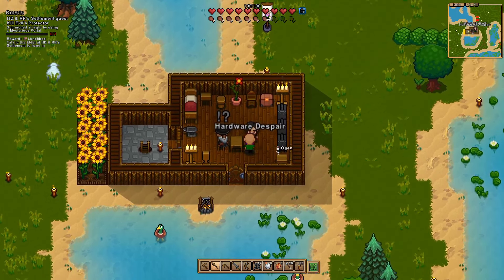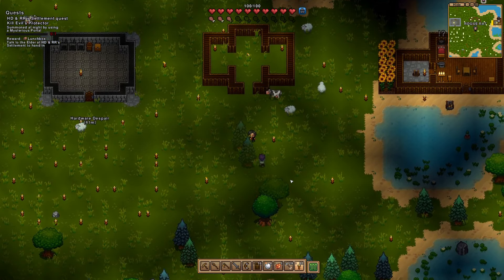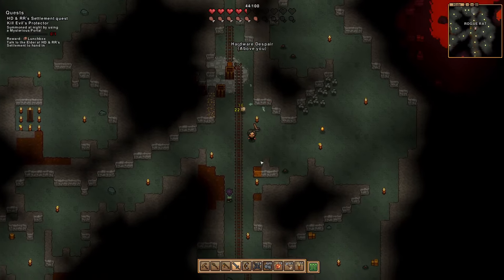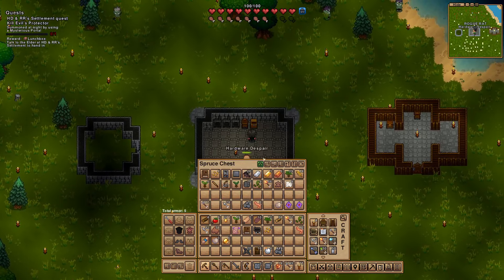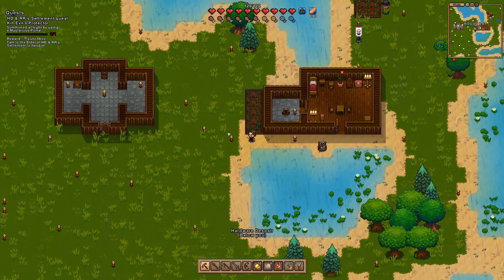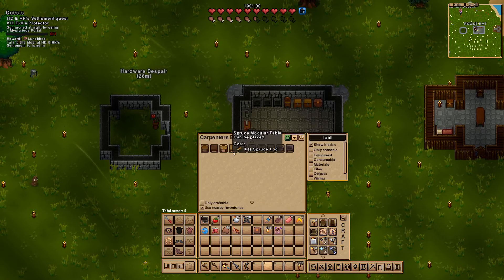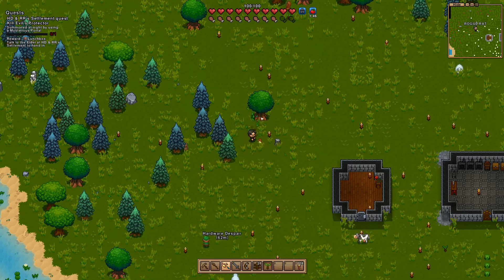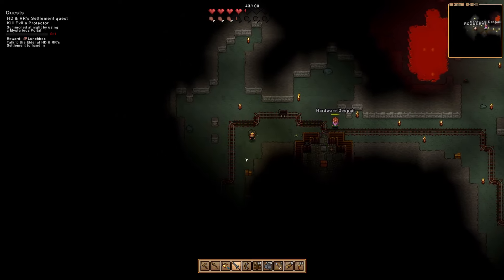A NEW ARRIVAL IN TOWN!! ¦ NECESSE with @hardwaredespair ¦ Episode 2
Check out @hardwaredespair !

'Build, quest, and conquer across an infinite procedurally generated world. Play alone or with friends as you establish a settlement and explore deep dungeons, fight monsters and bosses, mine rare ores, craft magical equipment, recruit specialists for your colony, and more!'